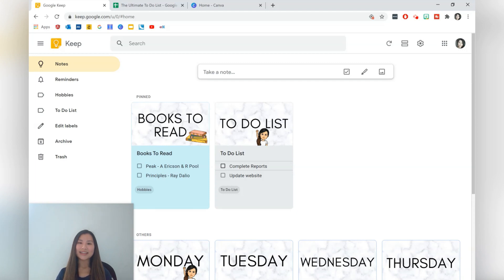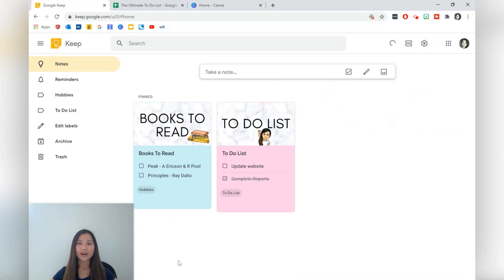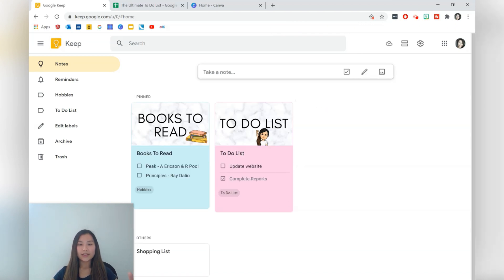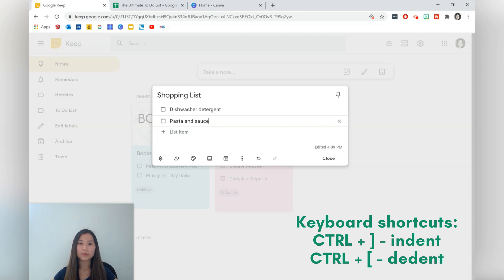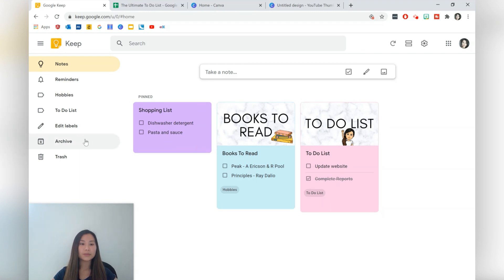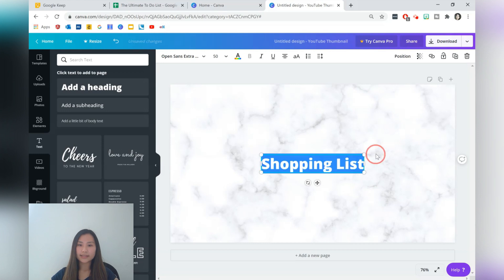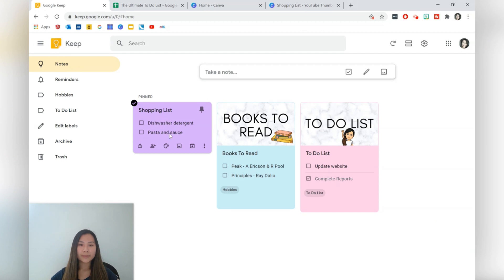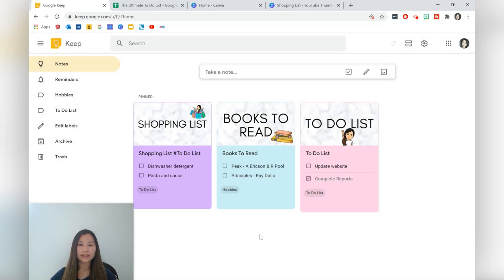How To Use Google Keep Effectively & Create Custom Headers Using Canva. Personalise Your Experience!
Create personalised notes on Google Keep with custom headers. Google Keep is interactive and your notes will sync up on all your devices as well as other Google apps! You can use Canva to create beautiful custom headers to customise your notes. I hope that you've gained some tips on how to personalise your app experience from this tutorial! Share your ideas in the comment section below!

Get Started
1. Login to your Google account on Google Keep.
2. Create your first note! You can have text, images, drawings voice recordings.
3. Go to Canva to create a header.
I use the dimensions 1280 x 720 px for my headers.

Timestamps
0:00 Intro
0:09 Features of Google Keep
1:48 Creating a new note
3:39 Creating a header on Canva
7:25 Creating a voice memo